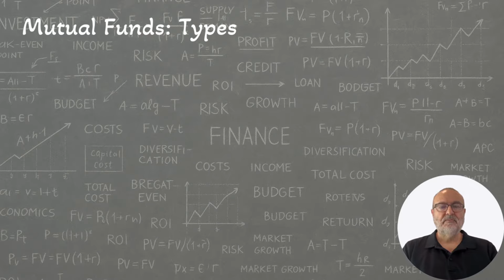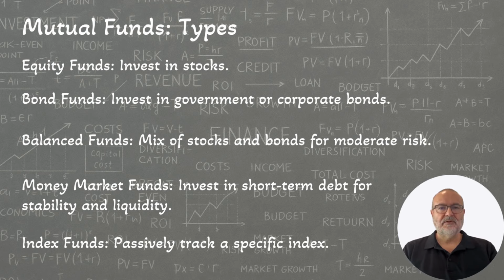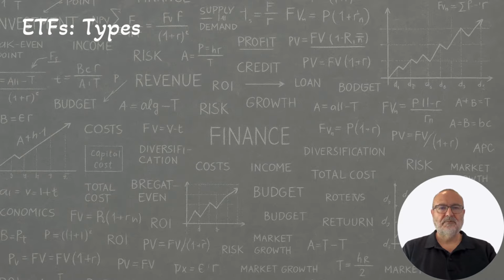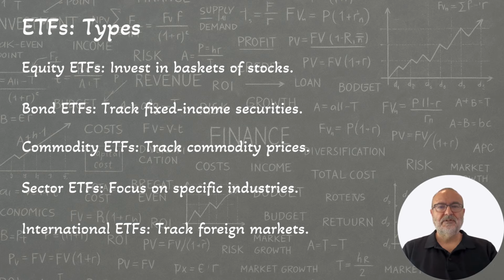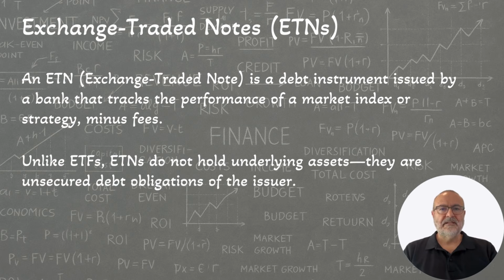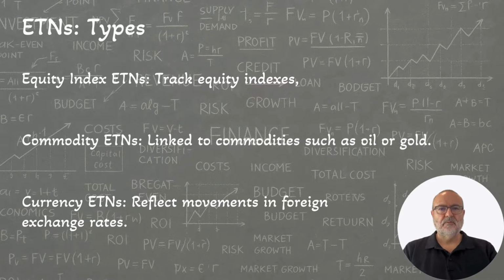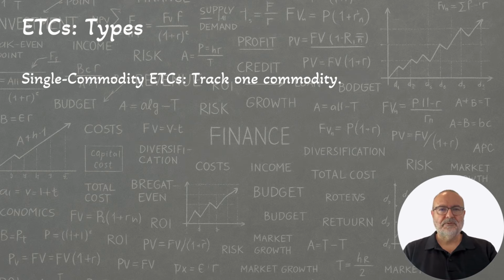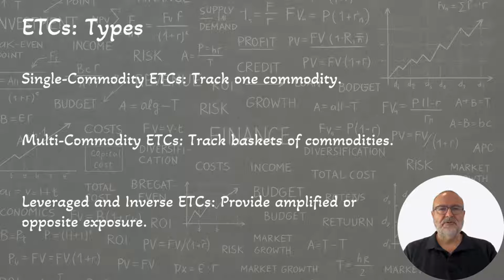Exchange traded products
📈 Exchange-Traded Products | Mutual Funds, ETFs, ETNs, REITs & Trusts Explained

This lecture provides a comprehensive overview of exchange-traded products (ETPs), investment vehicles that allow investors to gain diversified exposure to markets through a single traded security. Students will learn how these products differ in structure, risk, liquidity, and tax treatment—and why they have become central to modern investing.

The lesson begins with mutual funds, explaining how they pool investor money, offer professional management, and provide diversification. It then explores exchange-traded funds (ETFs), highlighting how ETFs combine mutual fund diversification with stock-like trading flexibility. Popular examples such as SPY, QQQ, and GLD are used to illustrate real-world applications.

The lecture also introduces exchange-traded notes (ETNs) as bank-issued debt instruments that track indexes without holding underlying assets, emphasizing the unique credit risk they carry. Exchange-traded commodities (ETCs) are discussed as vehicles for accessing commodity markets, including physical-backed and futures-based structures. In addition, the lecture explains Real Estate Investment Trusts (REITs)—both equity and mortgage REITs—and their role as high-dividend, income-generating investments. Finally, the lecture covers investment trusts, outlining their structure, uses, and advantages in portfolio construction and estate planning.

Throughout the lecture, advantages and disadvantages of each product type—such as diversification, liquidity, fees, volatility, and risk exposure—are carefully compared to help students make informed investment decisions.

Ideal for students of financial management, investments, and personal finance seeking a clear, real-world understanding of modern investment products.